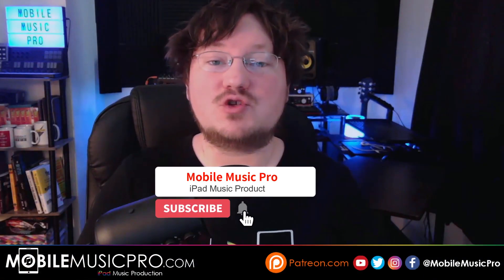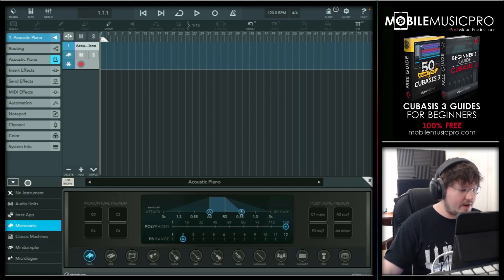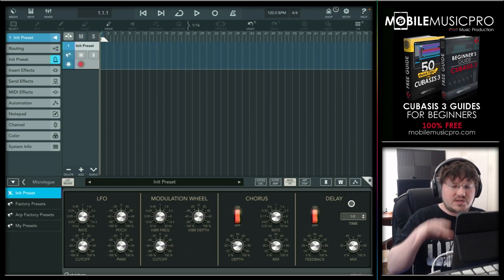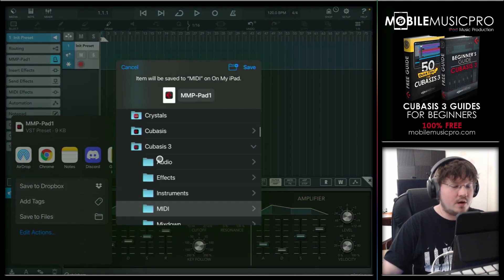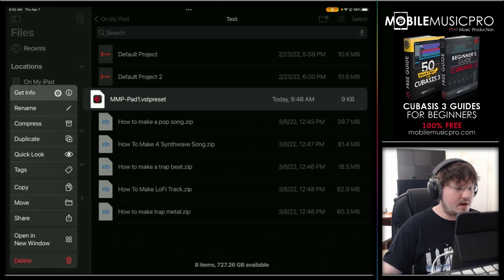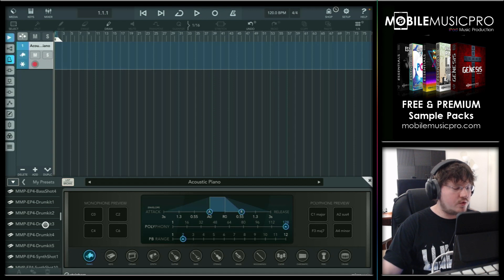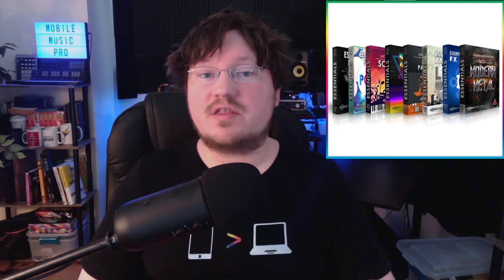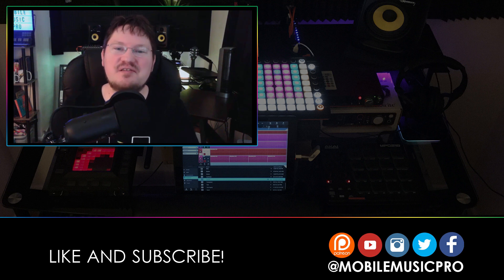How To Import & Export Presets In Cubasis 3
Ever wanted to share your favorite presets with your friends or back them up for later use? In this video we’ll show you how!

★ SUPPORT★

★ TIMESTAMPS ★

Intro (0:00)
Agenda (1:11)
Create A New Preset (1:33)
Export Preset (4:25)
Import Preset (5:40)
MiniSampler Presets (6:57)
Final Thoughts (8:34)

★ APPS MENTIONED ★

★ LEARN CUBASIS 3 FOR FREE ★

★ FREE MOBILE MUSIC PRO SAMPLE PACKS ★

★ FIND MOBILE MUSIC PRO HERE ★

Your comments and likes mean the world to us so never be too afraid to say hi :)